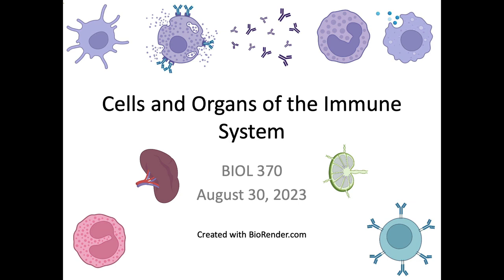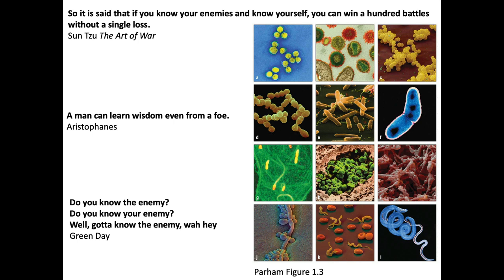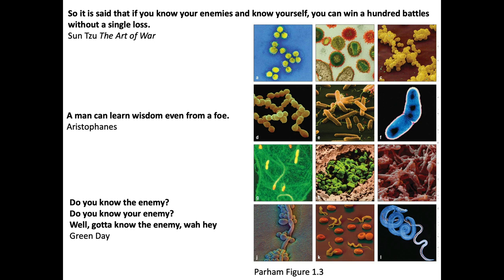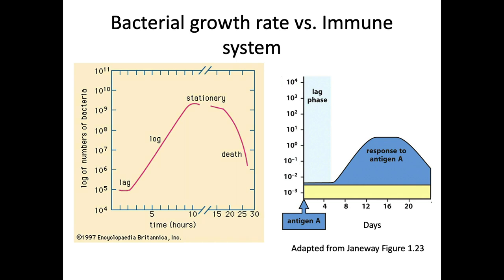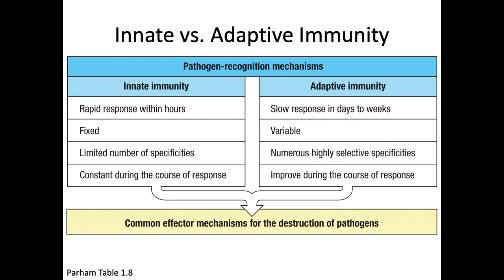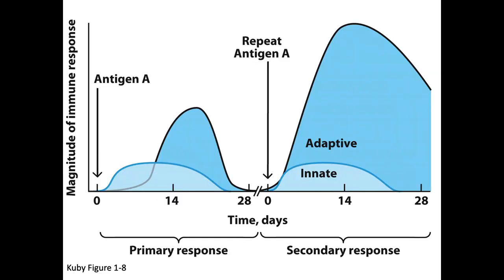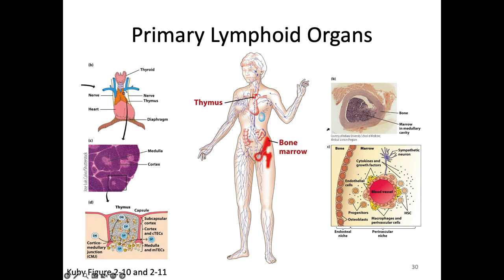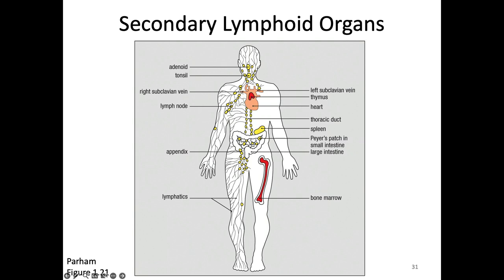Immunology Fall 2023: Lecture 2 Cells and Organs of the Immune System